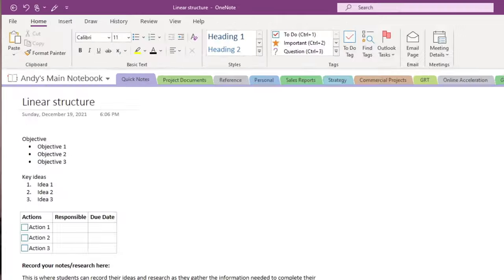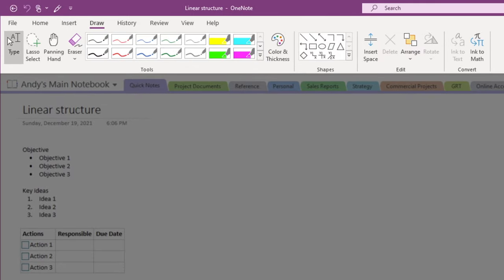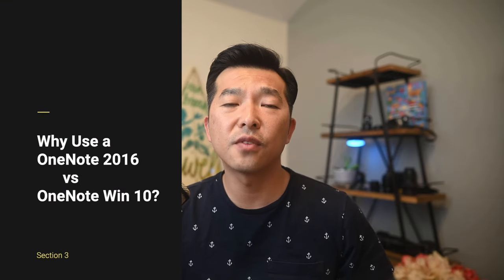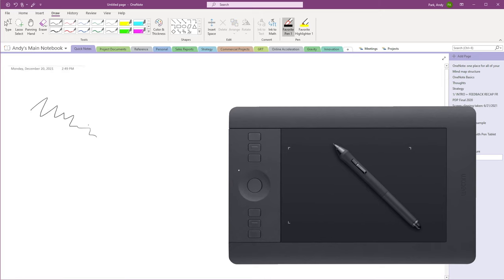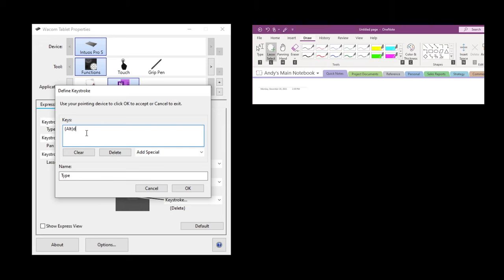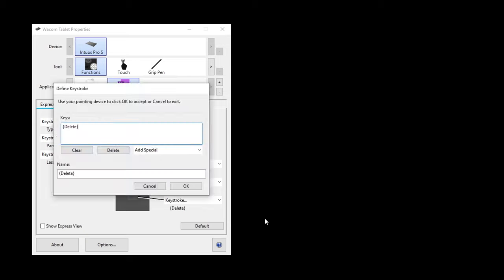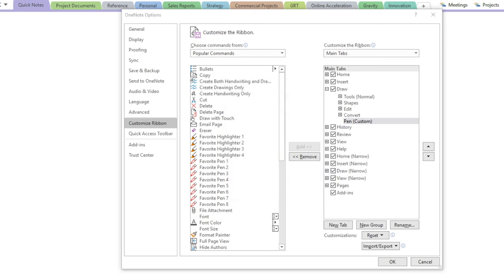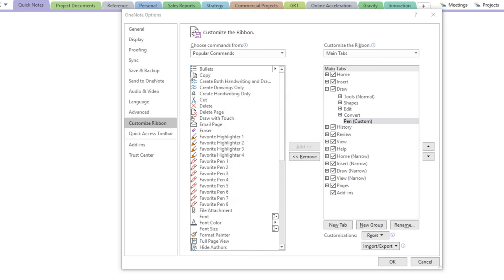How to use a Pen Tablet with MS OneNote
In this video, I will show you how you can use a Pen Tablet (Graphics Tablet) with the desktop version of Microsoft OneNote.

⏳Timestamps
0:00 Intro
0:35 Why I use a Pen Tablet with OneNote
2:07 How I use it
3:46 OneNote 2016 vs OneNote Win 10
4:24 Setting up the Pen Tablet for OneNote
11:23 Wrap up